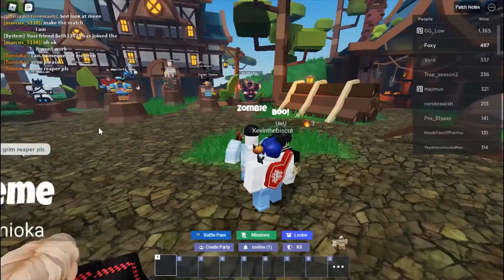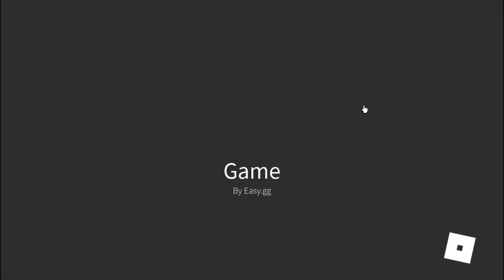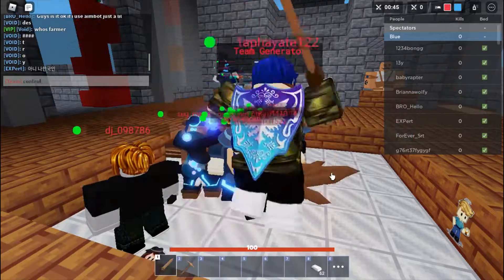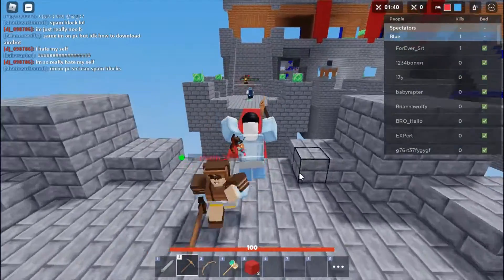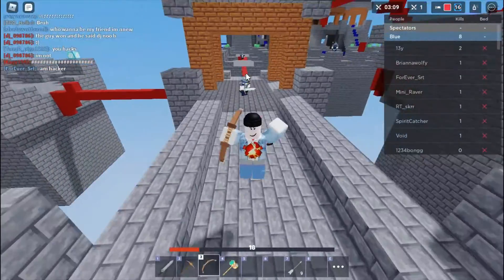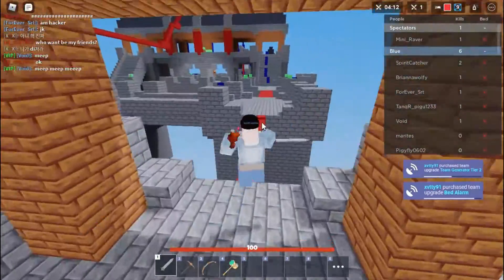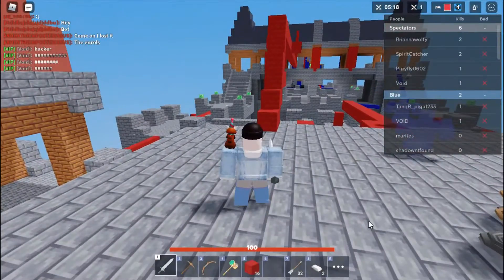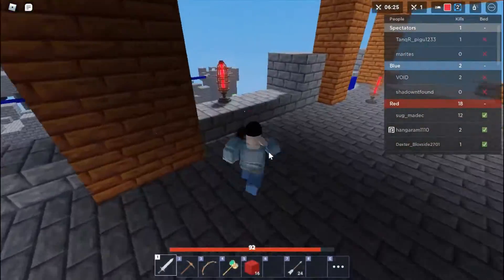I cannot BUY ARMOUR :[[ … (ROBLOX BedWars)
I am not allowed to buy armour in the game for the challenge
Other items are allowed